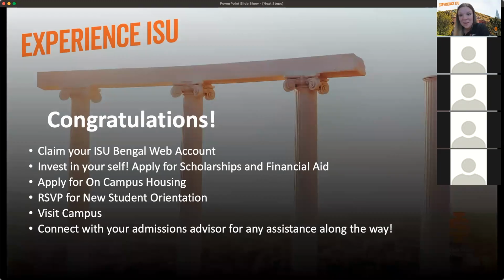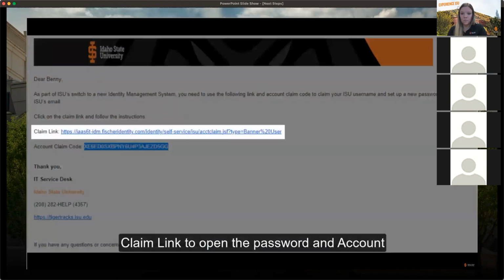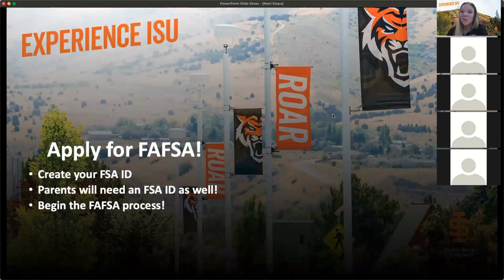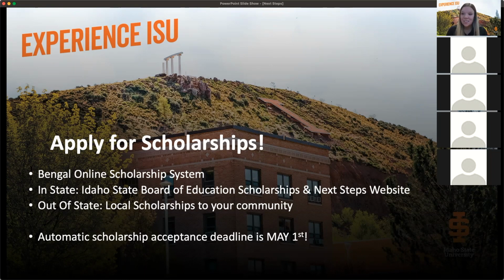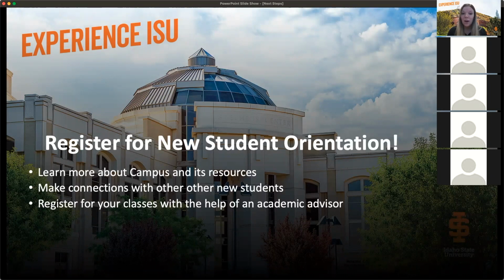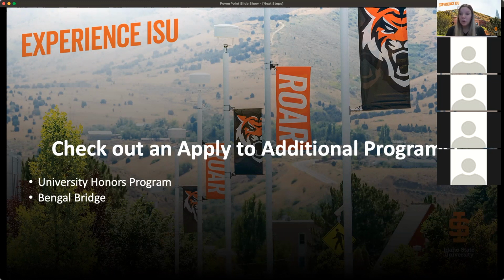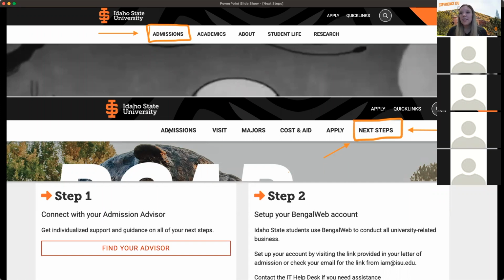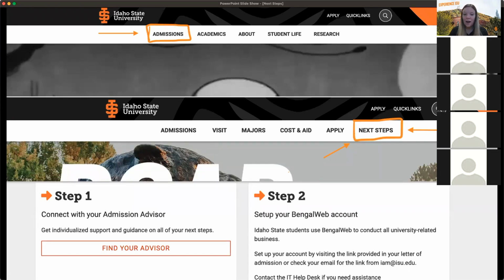Next Steps Presentation - Experience ISU 2021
Join us as Admission Advisor Alyson Vernon walks through all of the important next steps you can take after being admitted to Idaho State University! Hear live questions and answers from real students about the next steps they are working on before joining the Bengal Family!